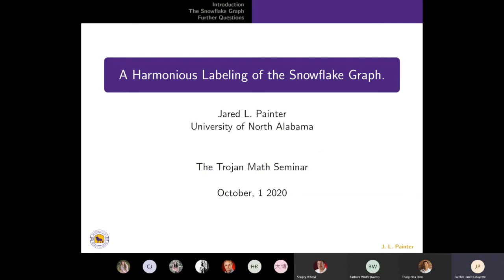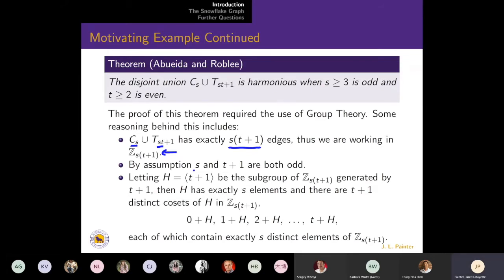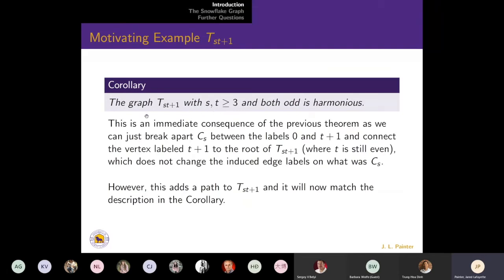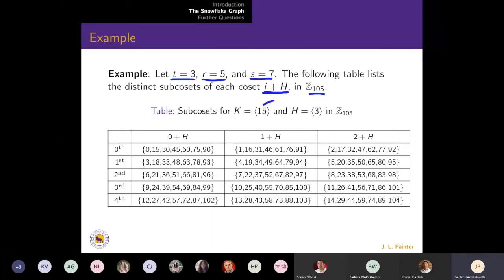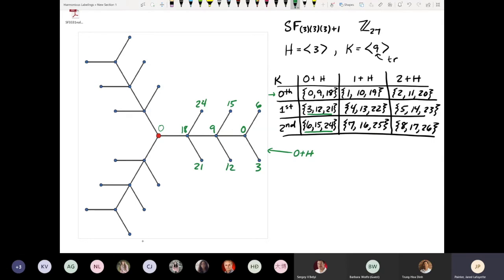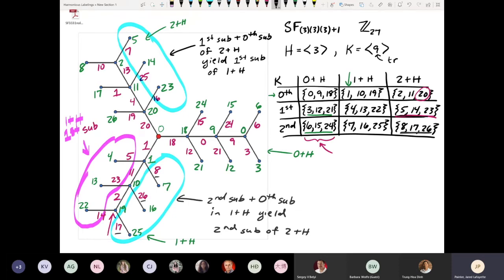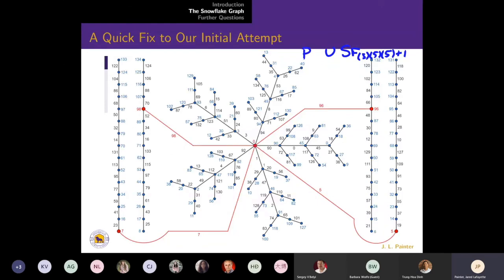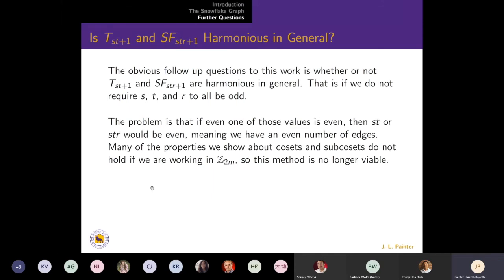TTMS4. A Harmonious Labeling of the Snowflake Graph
Speaker: Dr. Jared Painter, University of North Alabama

Abstract: We introduce the snowflake graph, an extension of a particular starlike tree.  Abueida and Roblee showed that the disjoint union of an odd cycle and this particular starlike tree are harmonious using cosets of finite groups.  We extend this notion to prove that certain snowflake graphs are harmonious using cosets and subcosets of finite groups.